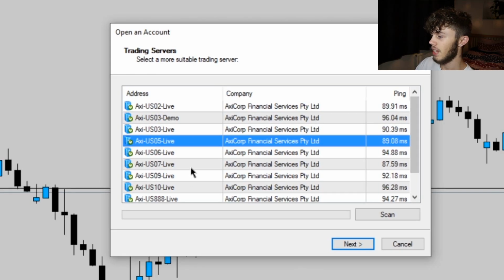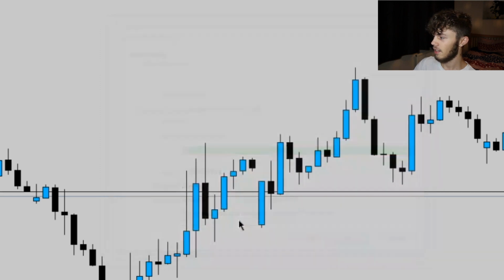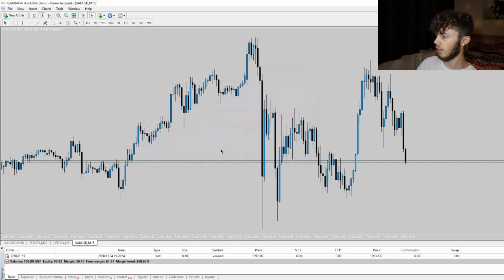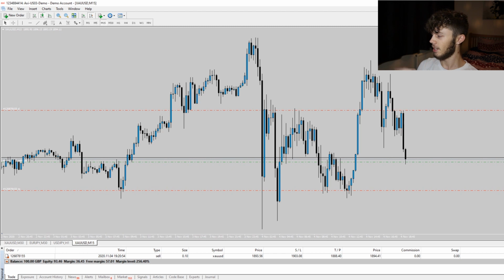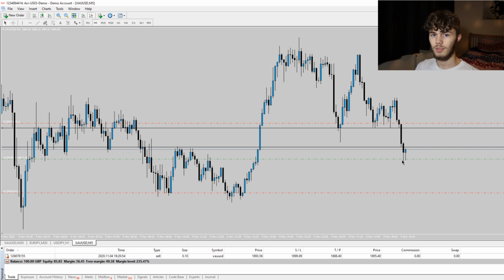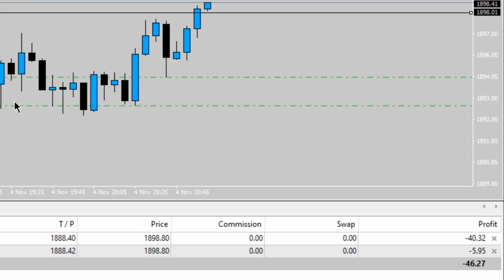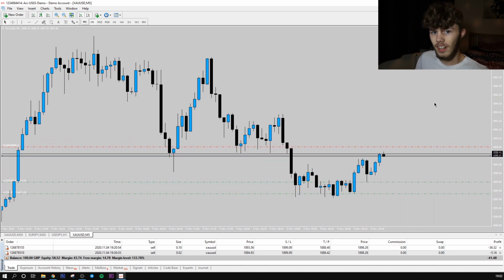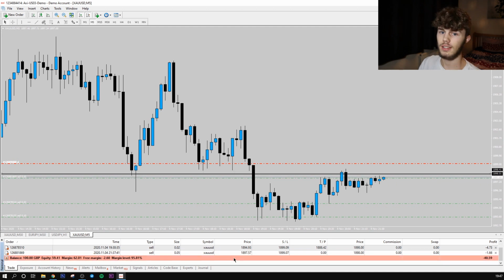£100 Forex Day Trading Account Challenge: CRAZY Live Trading!